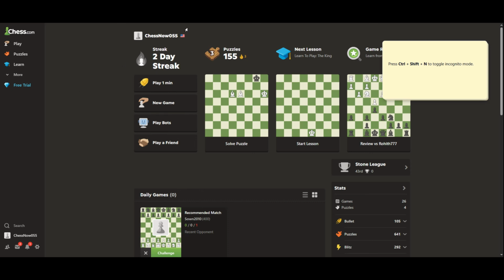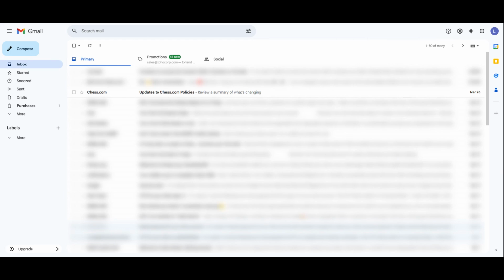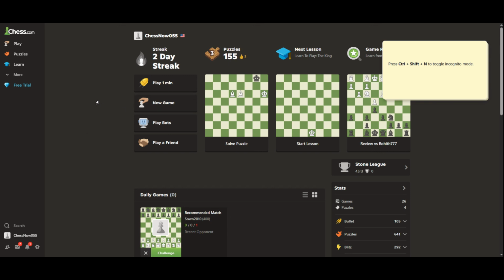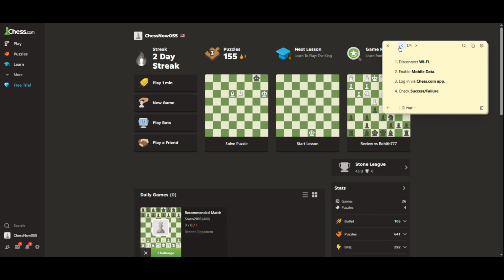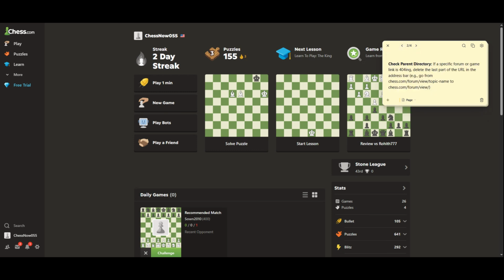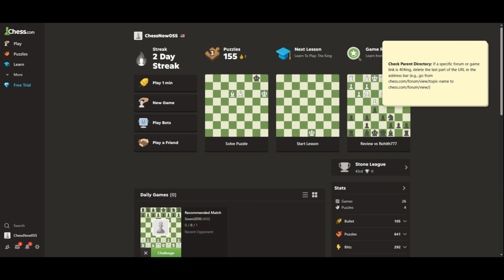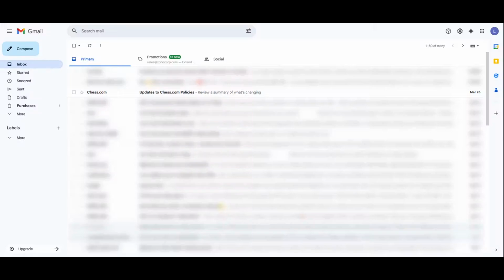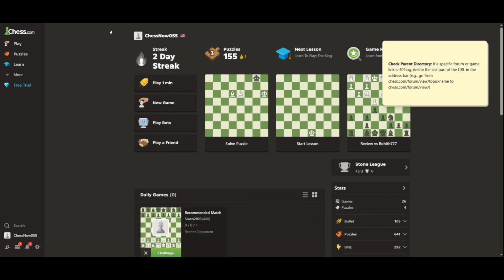Fix Chess.Com Error 404 (2026 Easy Guide)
Learn how to fix Chess.com error 404 with simple steps like verifying email activation, waiting after username changes, hard refreshing, and checking the parent directory.

Timestamps
0:00 Intro and what causes the error
0:24 Verify email activation
0:42 Wait after username changes
1:00 Hard refresh the page
1:18 Check the parent directory
1:48 Try URL and browser troubleshooting
2:18 Recap and final tips